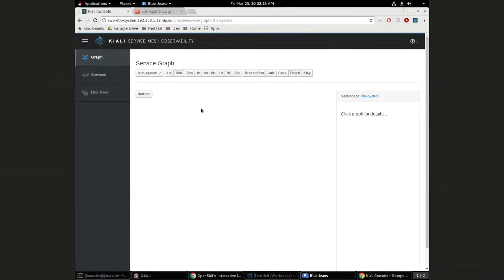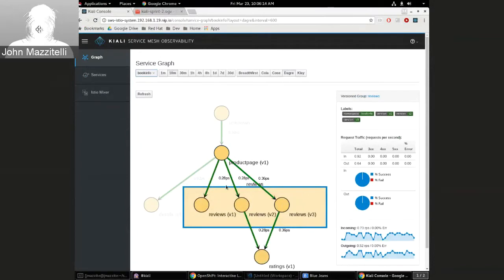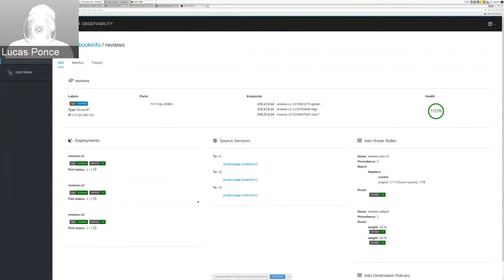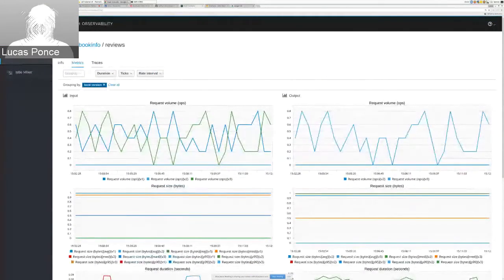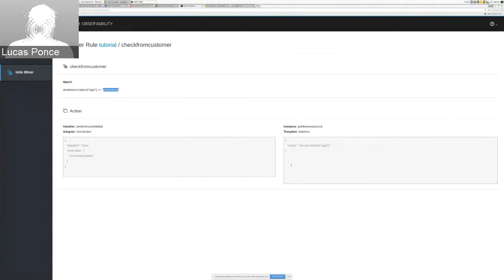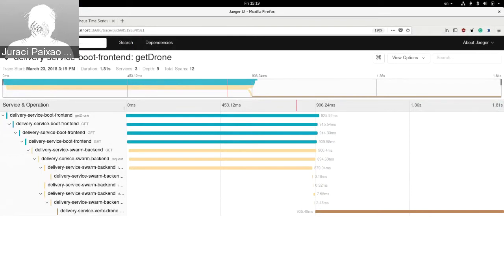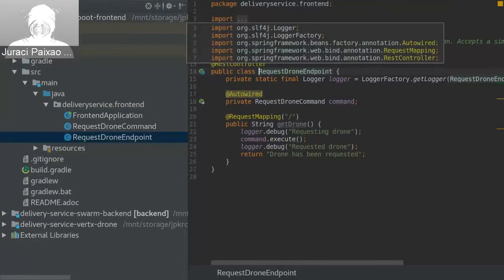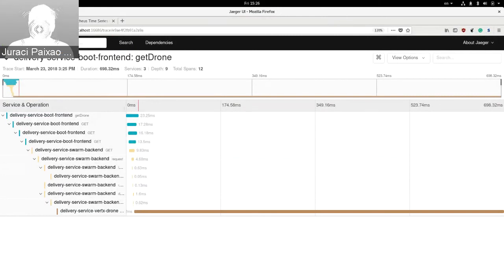Kiali - Sprint #2 Demo - Service Mesh Observability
Kiali Sprint #2 demo

- Mazz:
   1. Side panel populated with live data for a graph element that was selected
  2. Additional graph layouts and a new time-selector
- Lucas:
   1. Show new improvements in Service Details:
        deployments, health metrics, detailed metrics page, Istio RouteRules, Istio DestionationPolicies support, and Istio Mixer Rules support

- Juca:
   1.  -Demo of an example application that exhibits a bottleneck and how distributed tracing in Jaeger can be used to identify the problem